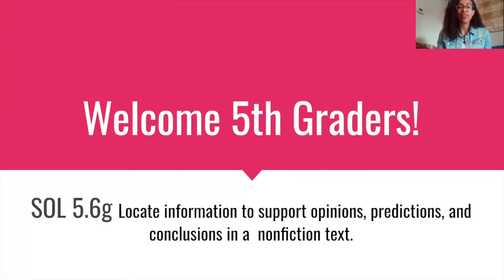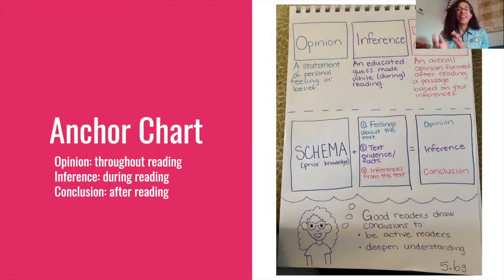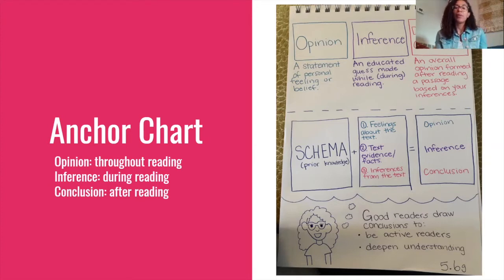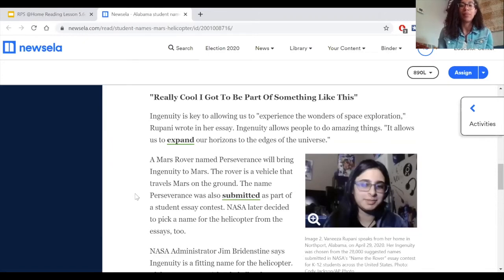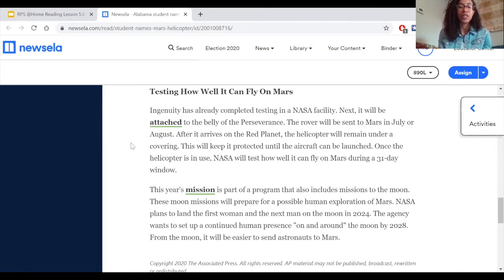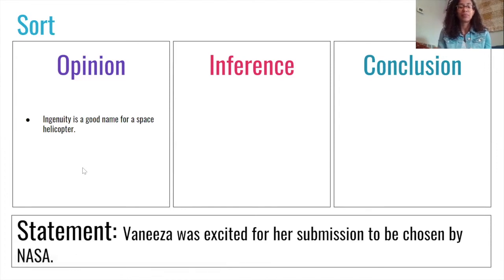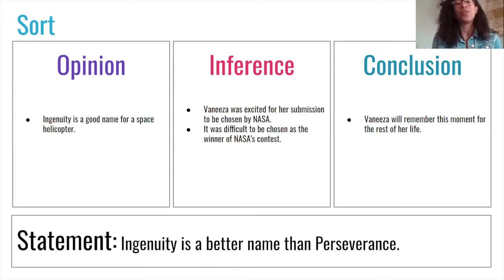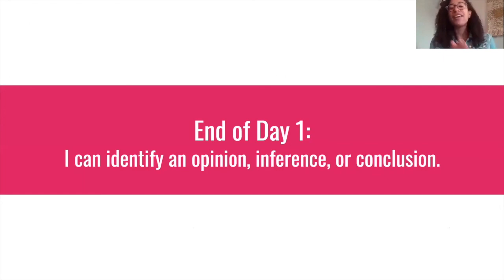RPS 5thELA LocateEvidenceInText